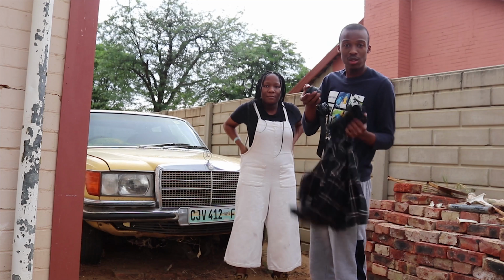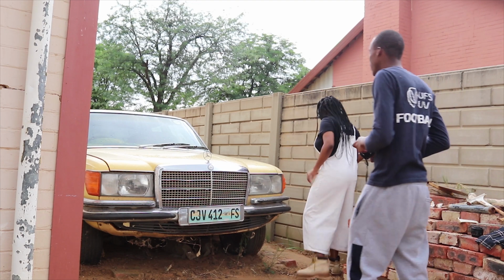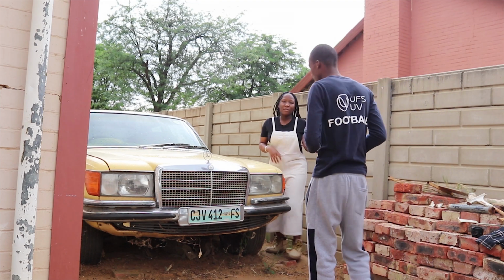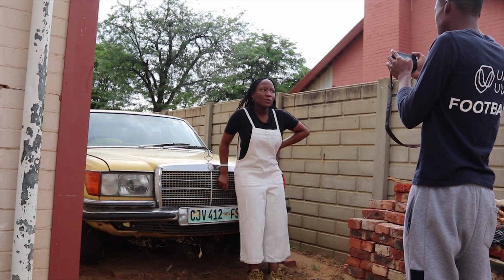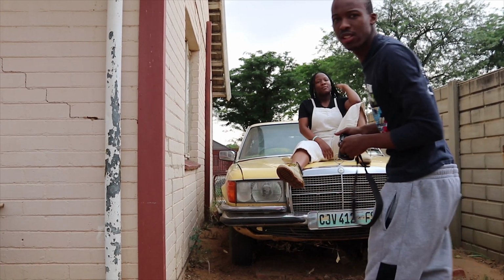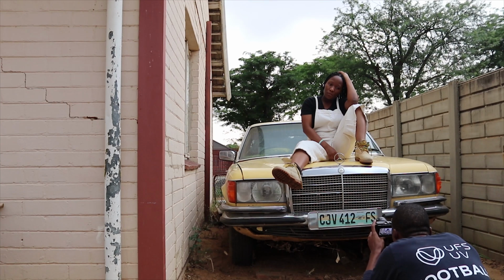How to Shoot Vintage Pictures in YOUR BACKYARD || Canon M6 Mirrorless with 24mm f2.8 Pancake lens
We challenged ourselves to shoot a few vintage pictures in our backyard just to see what we come up with and we had nothing much to do ;-)

Frequently Asked Questions:

Camera: Canon M6 & 200D
Video Editing Software: Adobe Premiere Pro CC 2018